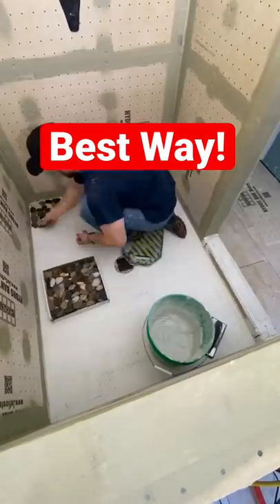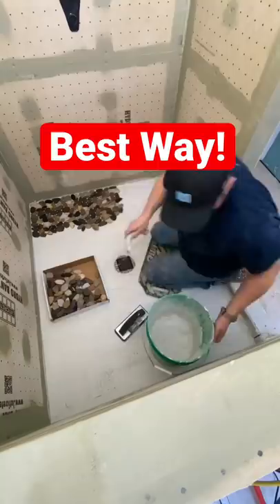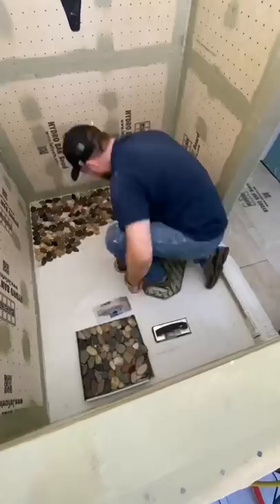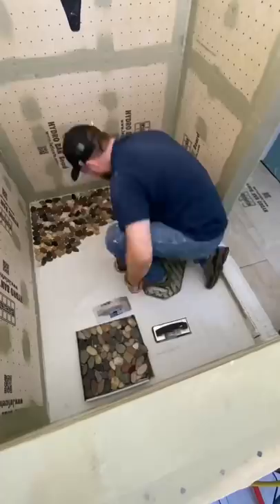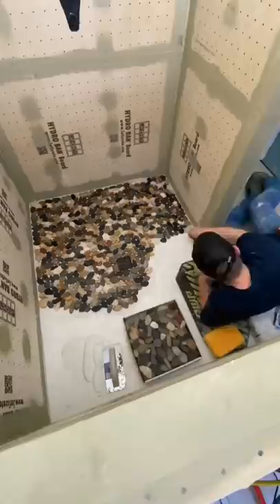Best way to tile river stone floors